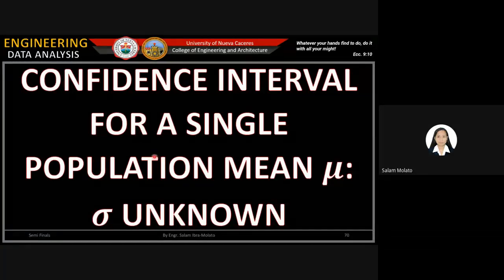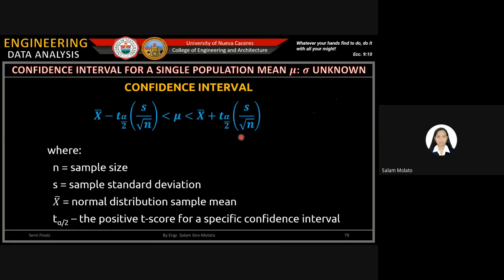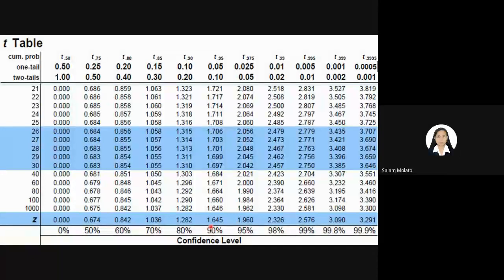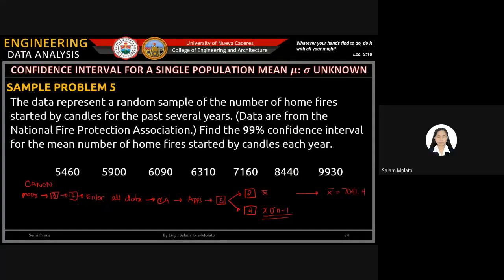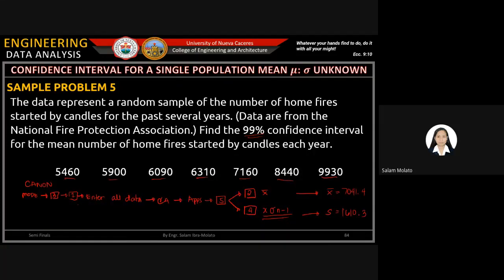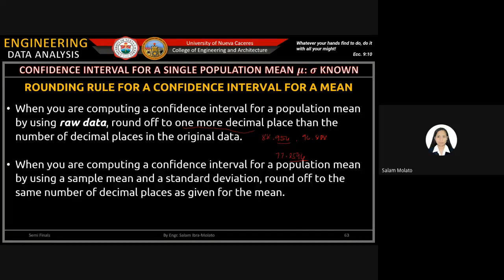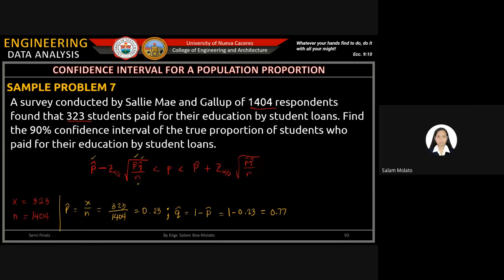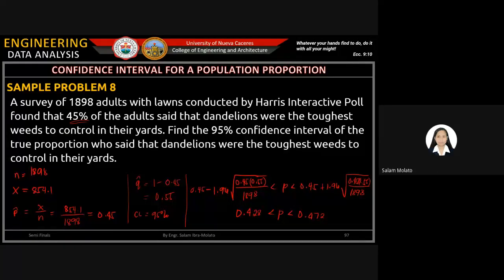Confidence Interval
1. CONFIDENCE INTERVAL FOR A SINGLE POPULATION MEAN 𝝁:
𝝈 UNKNOWN
2. CONFIDENCE INTERVAL FOR A POPULATION PROPORTION